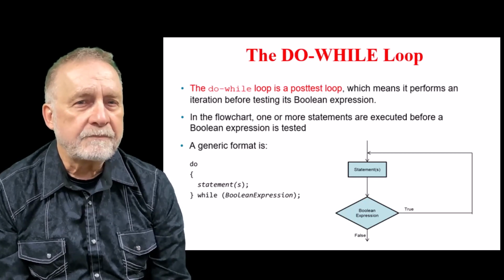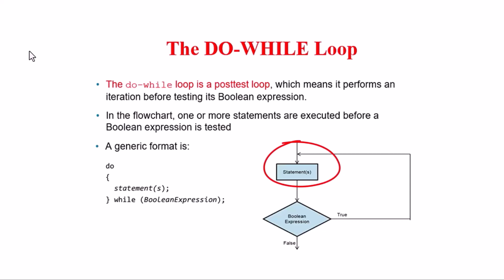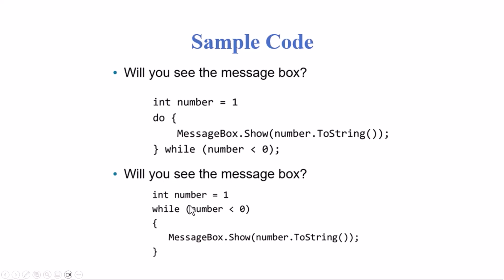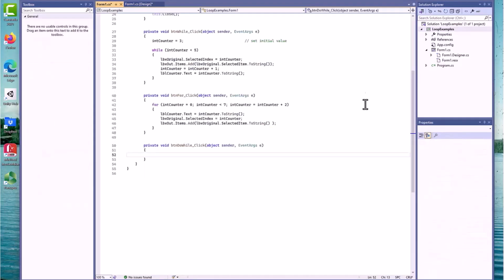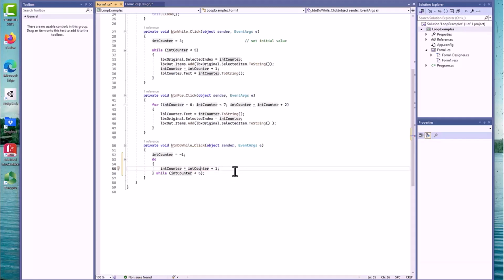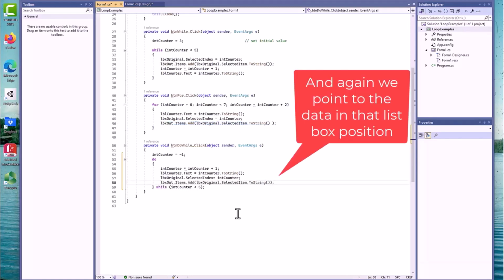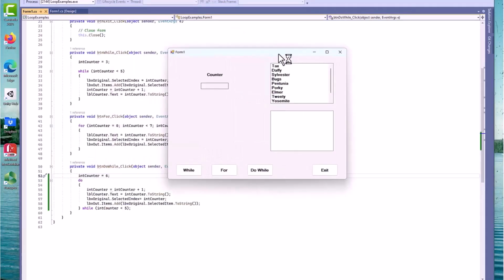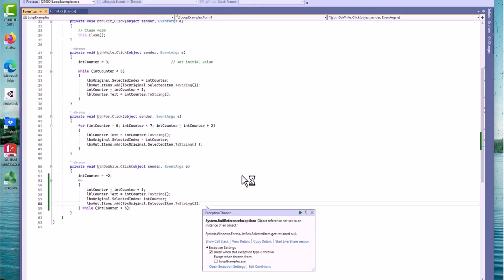The DO WHILE Loop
This one is not to be confused with the WHILE loop.  In fact this is a Post test loop.  It checks a condition AFTER a block of code has been executed.  Only after that block of code has been executed does the test actually occur.  And, of course, it gets tested every time a block of code gets executed.   It does this repeatedly until the condition is false.  When the condition is false the program continues down its normal path.

What you need to understand here is that your block of code will execute at least once even if the value of your test is false.  It forces that first execution.